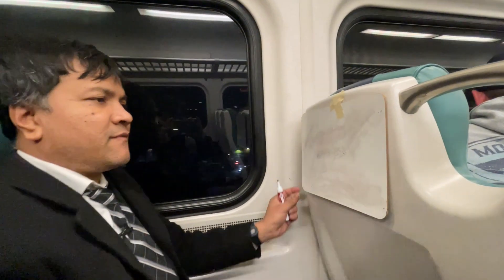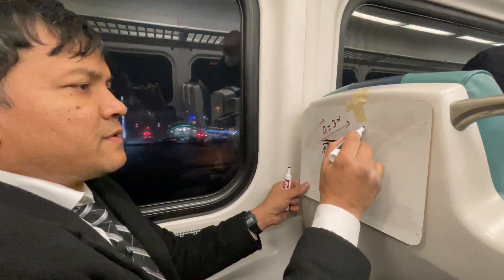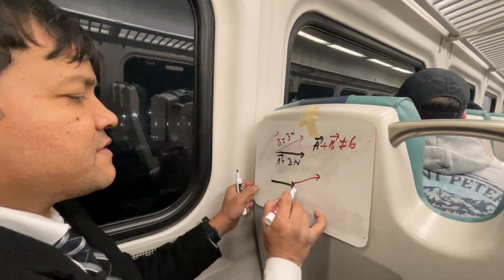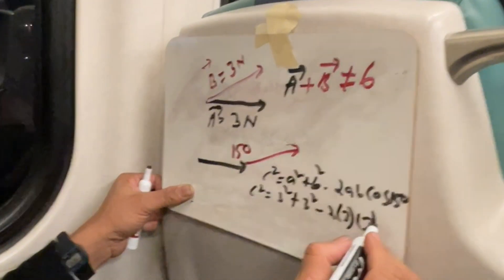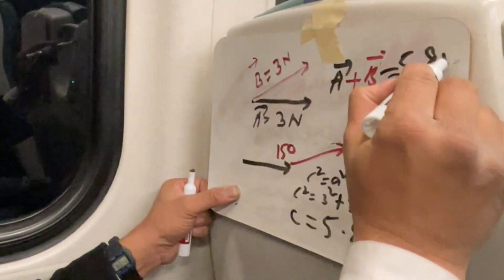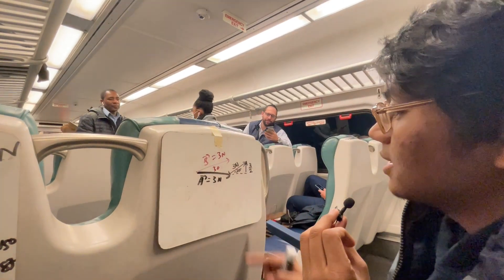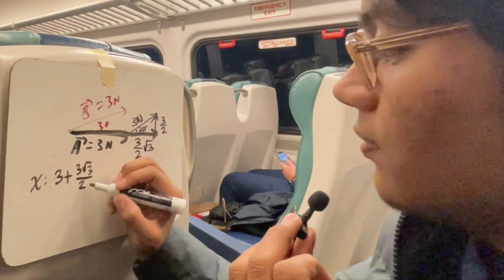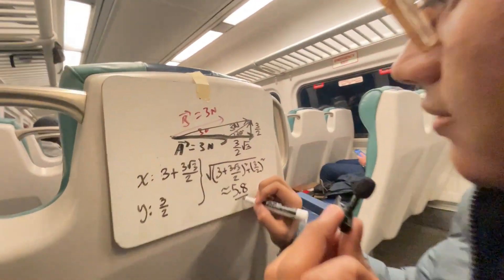How to add two Vectors!